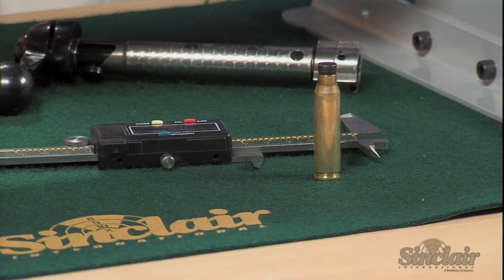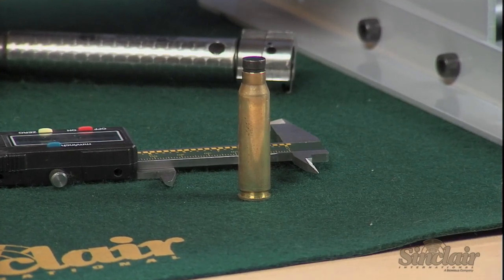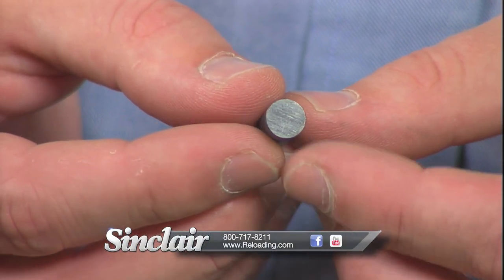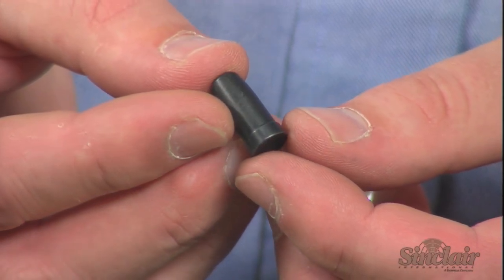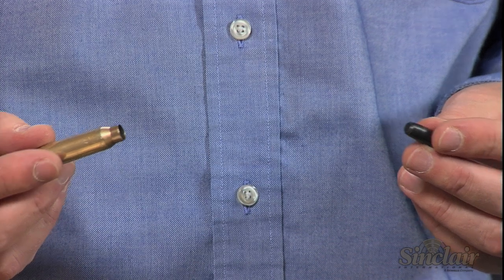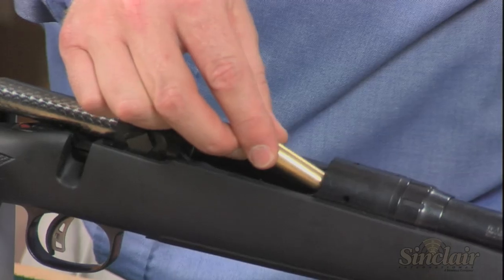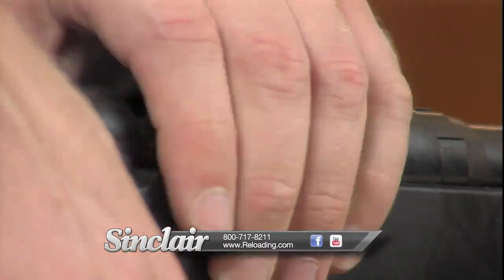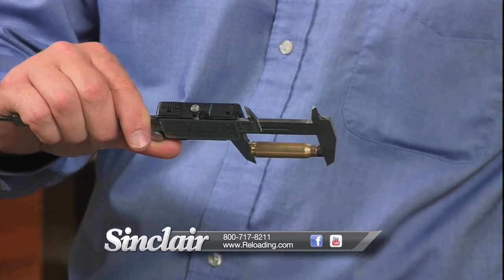Sinclair Chamber Length Gauge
Learn about the Sinclair Chamber Length Gauge by watching this video.